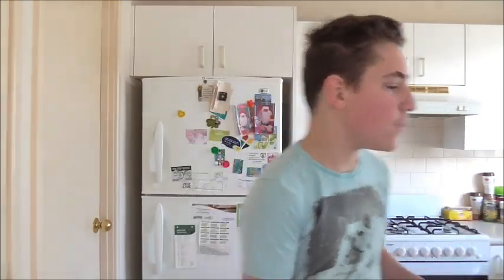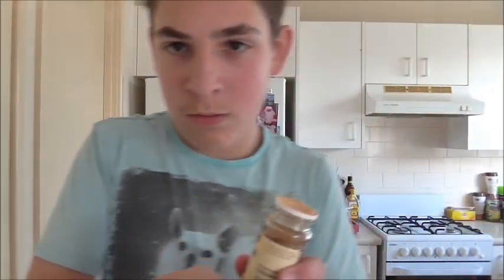THE CHALLENGES CHALLENGE!!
Today I do many challenges, including the Cinnamon challenge, the scream outside challenge, the prank call challenge, the don't judge challenge, and MANY MANY MORE! It's one hell of a video, trust me.

YouNow: Klibbitz

CONATACT ME!